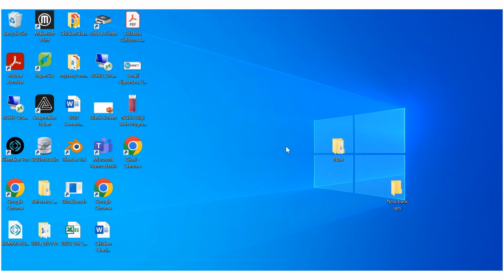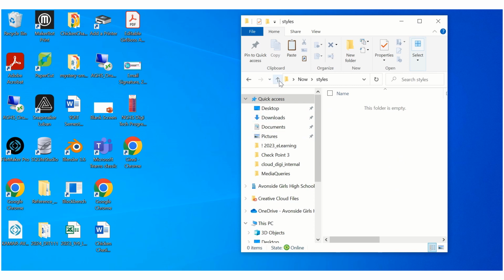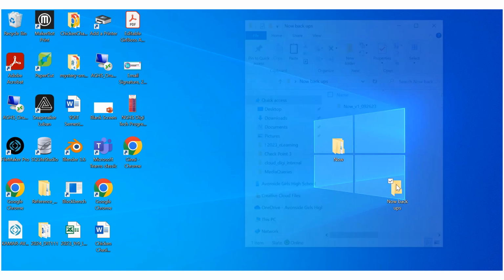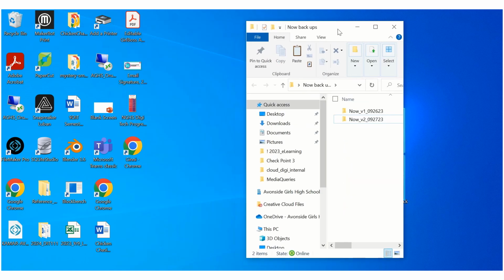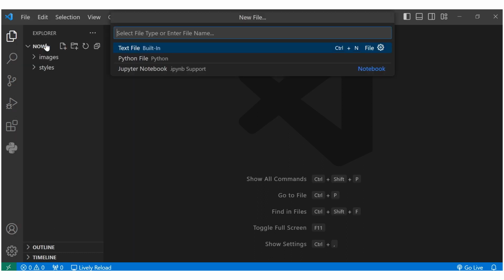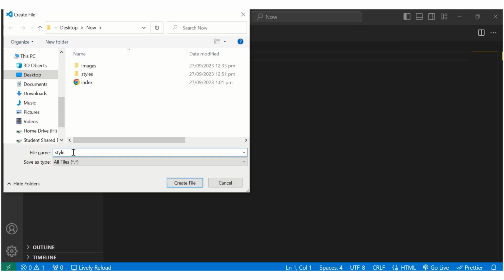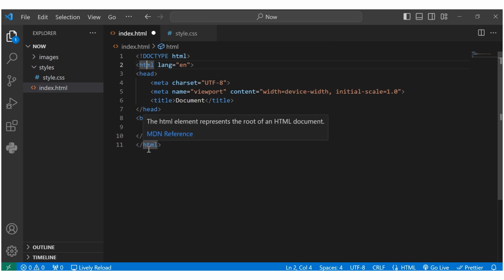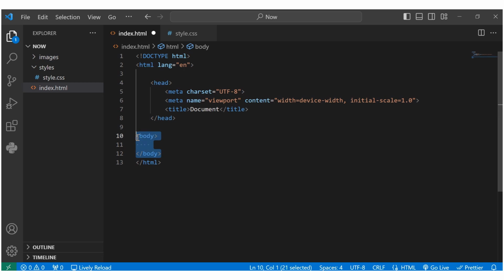1. Setting up for website building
Setting up folders, and setting up files on Visual Studio Code.